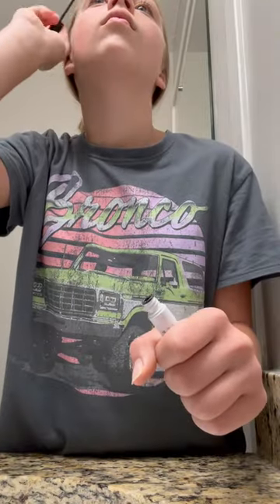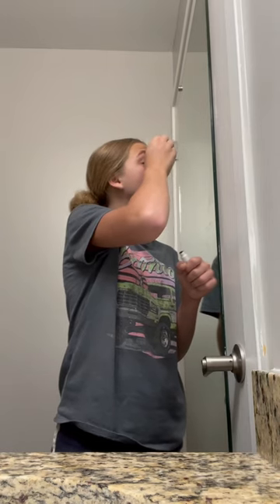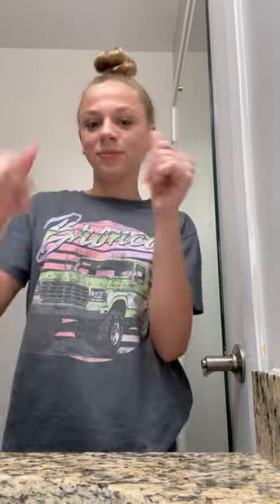grwm at a hotel#fypシ゚viral